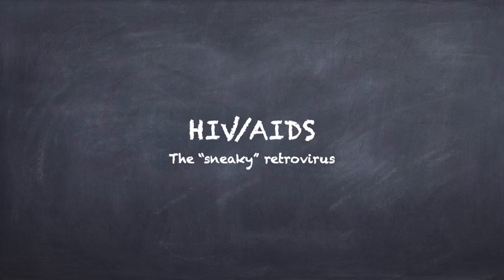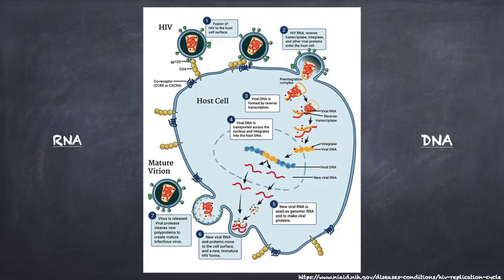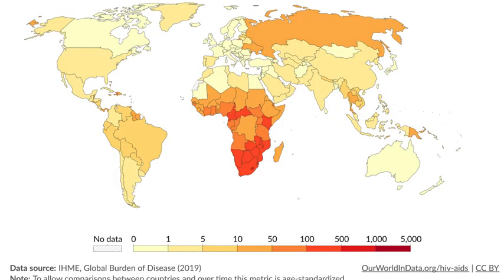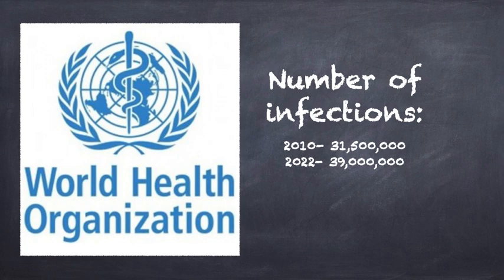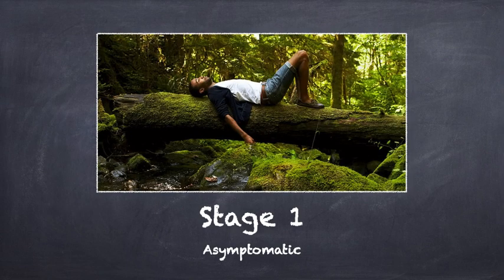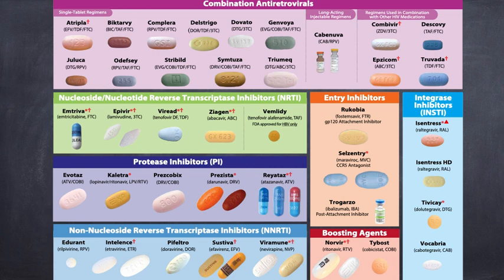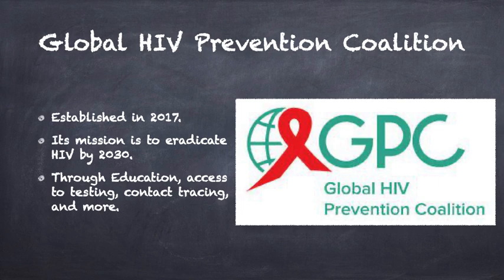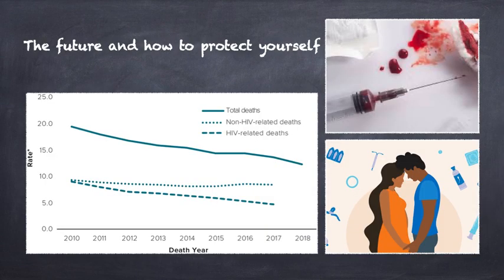HIV discussion presentation